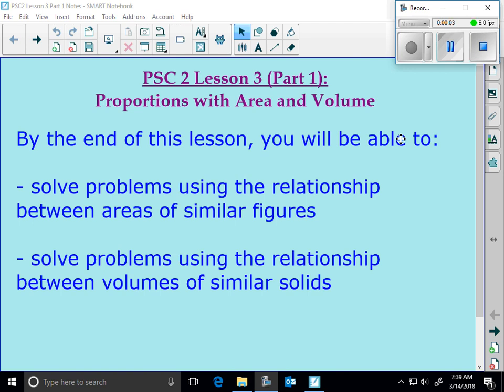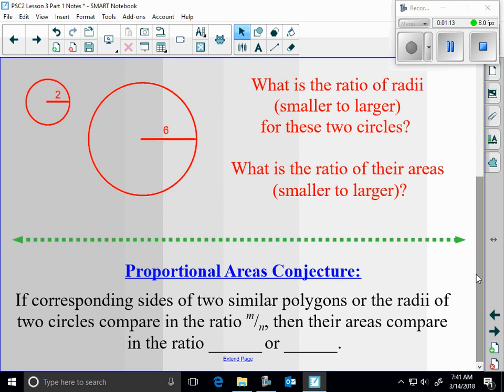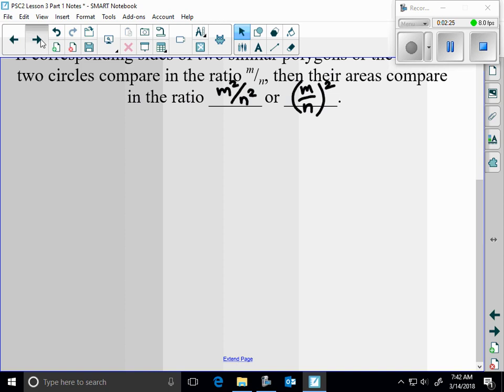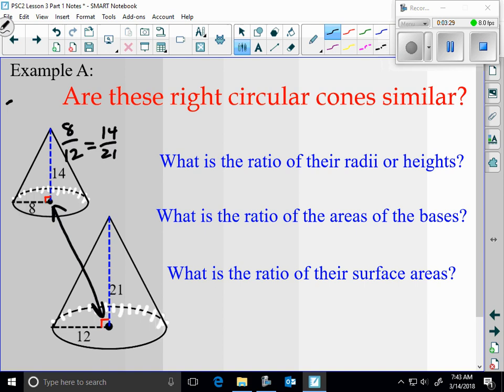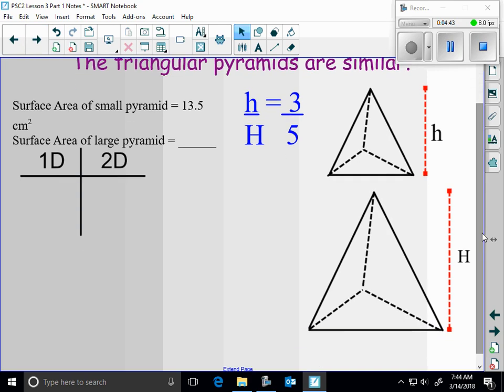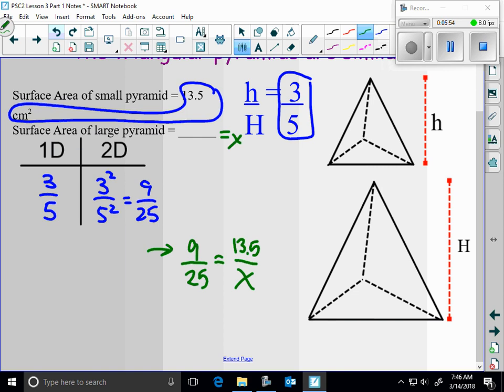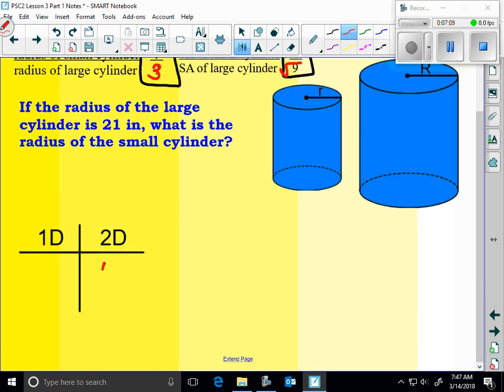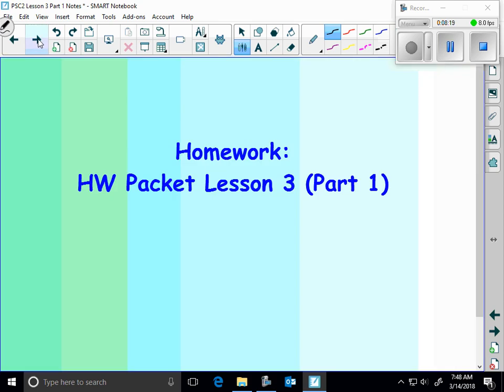(GEO) U13 Lesson 3 Part 1 Notes (Proportions using Sides and Areas)